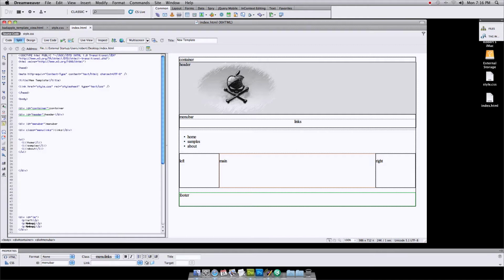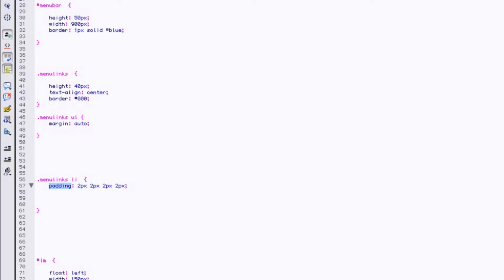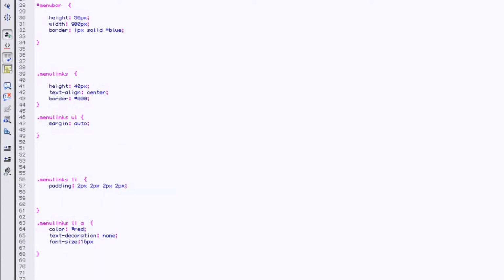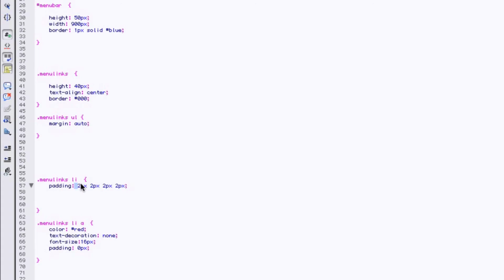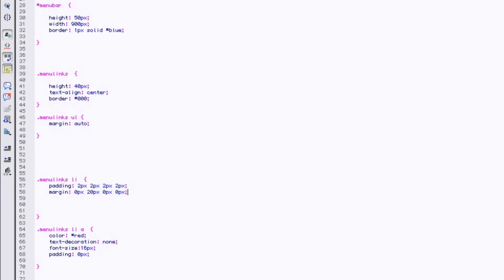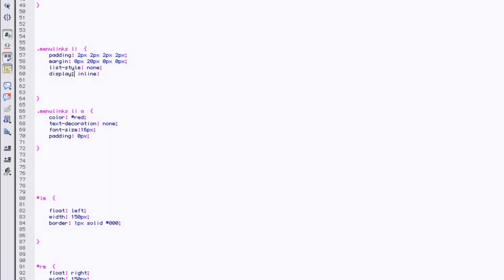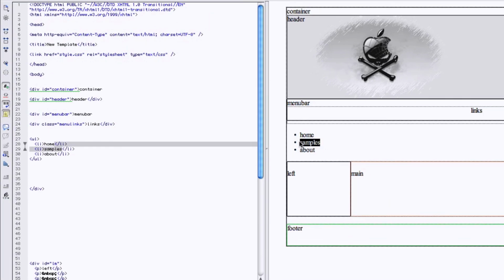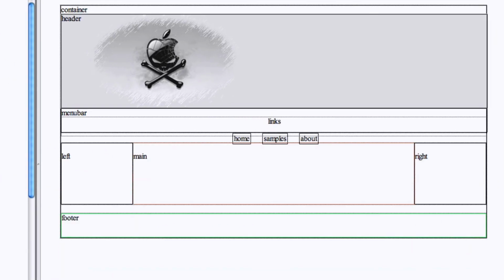How To Design Your First Website Template For Beginners Tutorial (part 5 of 7)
Bad Dragon Productions.com
Lesson Five: Starting the buttons for the main menubar with an overview of padding versus margins.  Slow, easy, and perfect for beginners.  How to design a webpage in CSS/HTML for beginners includes free lessons, graphics, and videos to download and follow along.  Explains various stages of template design and overviews of CSS and HTML coding.  No coding experience necessary.
Tutorial lessons and 1080p HD videos are available for download at Bad Dragon Productions.com